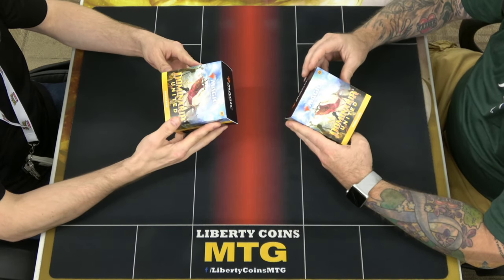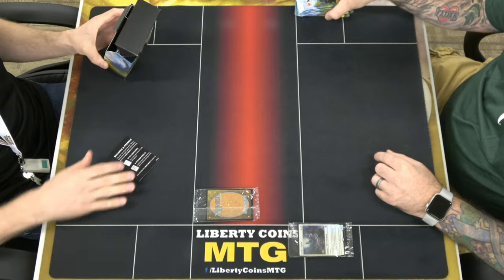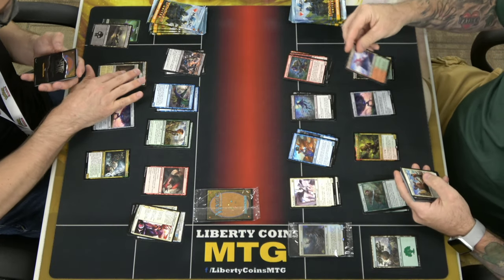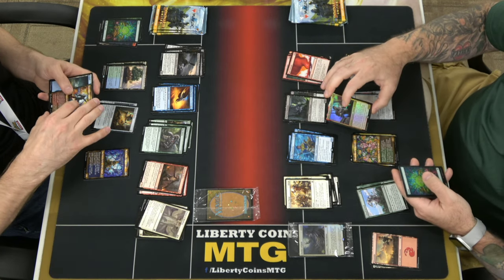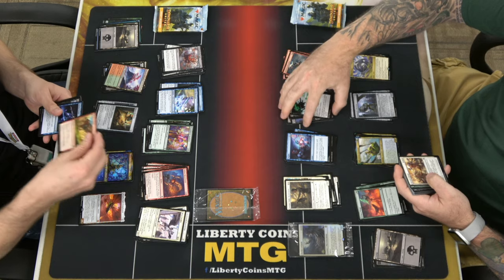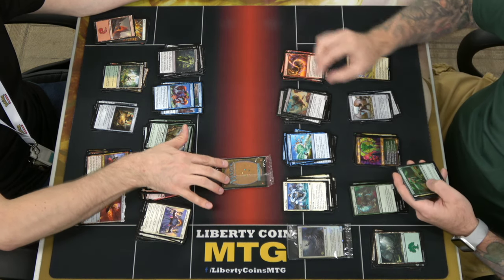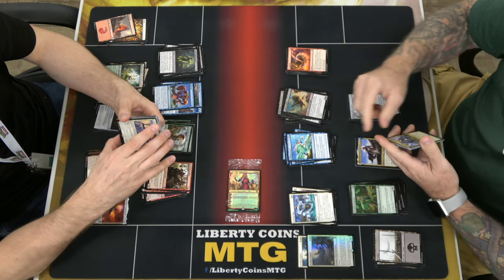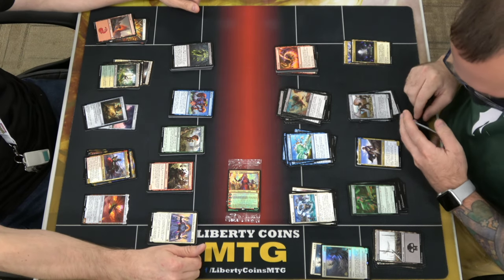Friday Dominaria United Prerelease | Opening Sealed Pools with Matt and Garrison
Friday Night